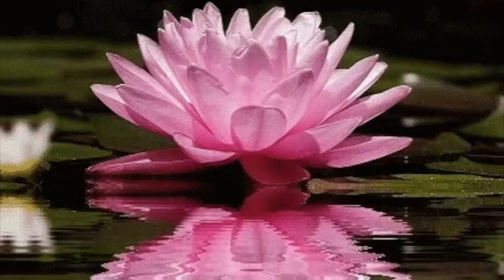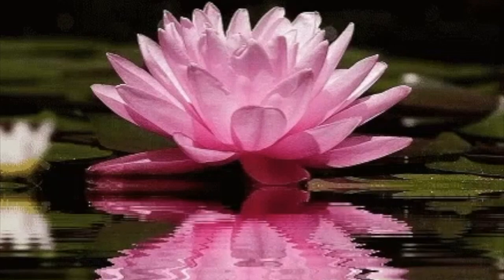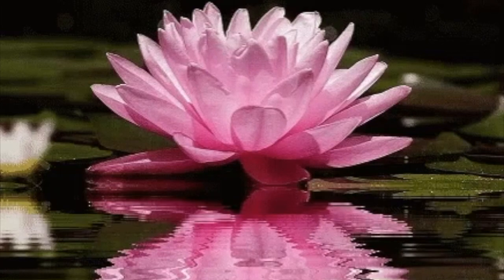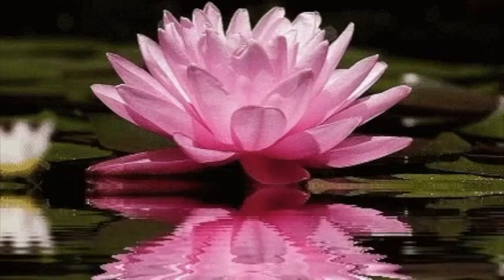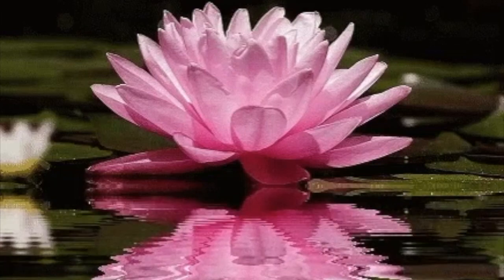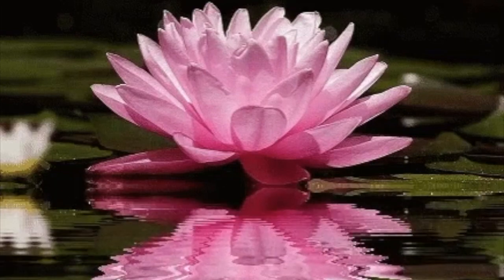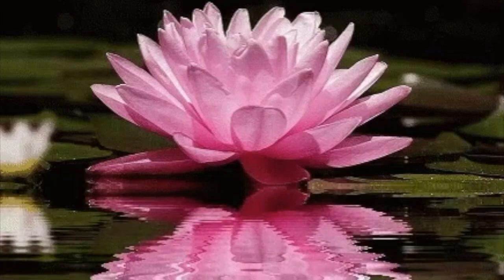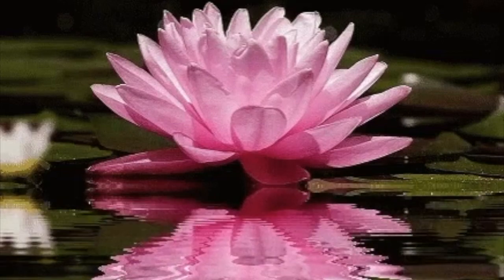Meditation On The Light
Swami Sukhananda leads you through an awakening Meditation on the Light from Swami Radha's book Kundalini Yoga for the West for your contentment and happiness.

Yasodhara Ashram
527 Walker's Landing Road
Box 9 Kootenay Bay, B.C.